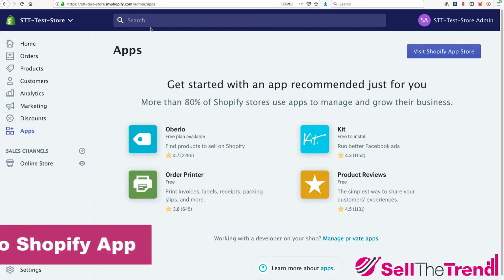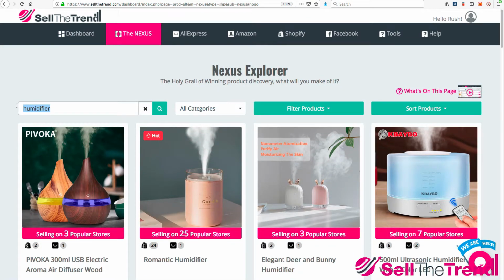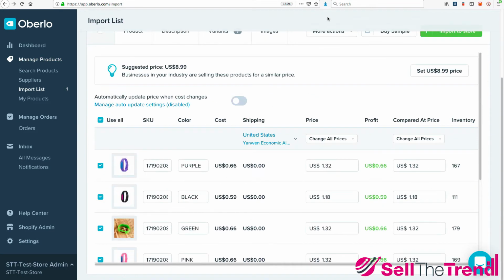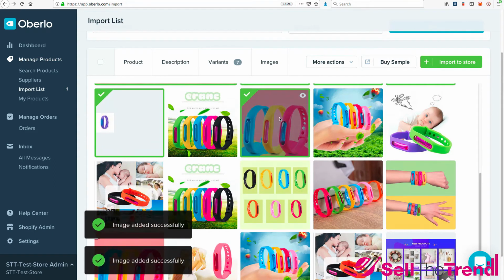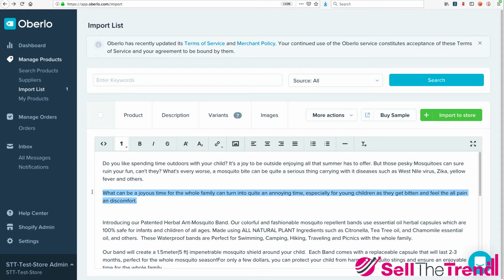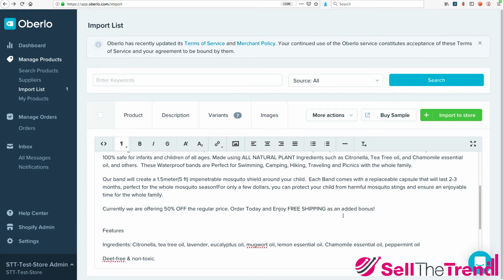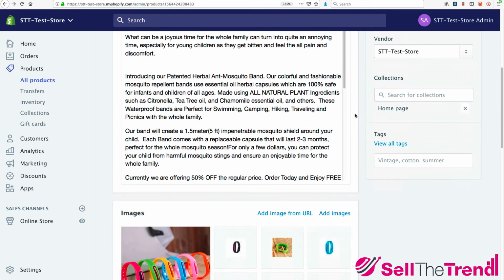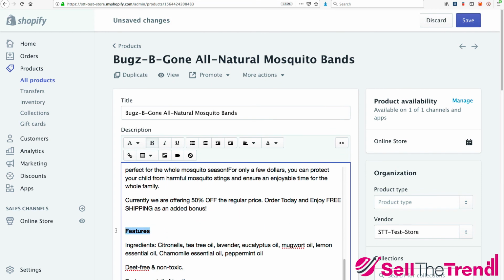Sell The Trend Success Academy - Lesson #5: Adding Products to Shopify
In this lesson, we add our first product to our new Shopify store.  We install the Oberlo app so we can 1 click import products as well as see what a good product description looks like, plus much more.

Join Us and gain access to the Entire Sell The Trend Dropshipping Success Course

LESSON INCLUDES
✅ Add Free Oberlo Shopify App: Let's import products to our store the easy way!
✅ Add Oberlo Chrome Extension: This will allow us to 1 import from Aliexpress.
✅ Add Products: 1 Click import to Oberlo, then 1 click to Shopify
✅ Customize Product Information: Let's start tweaking product information
✅ Set Your Product Sale Price: How much should you charge for the product?
✅ Good Product Description: What's a good product description? Let's write a great one!
✅ Description: Identify the problem, Stress the problem, provide the solution, discuss some features, then end with a promo of some kind.
✅ Push Product to Store: We are done initial customization, let's move product to our store.
✅ Set Product Shipping Price: let's add shipping to this product based on our weight based system.